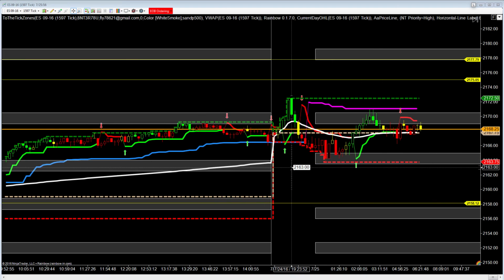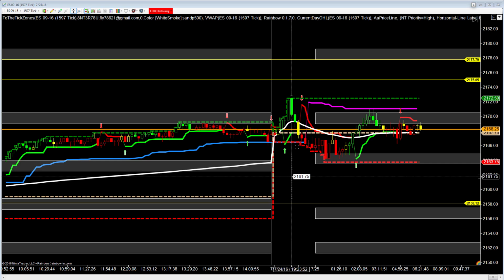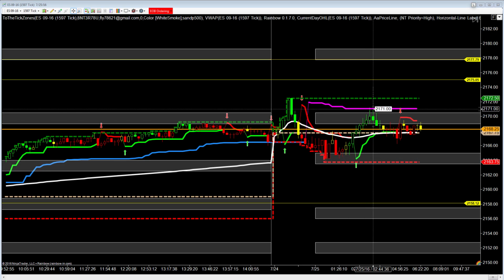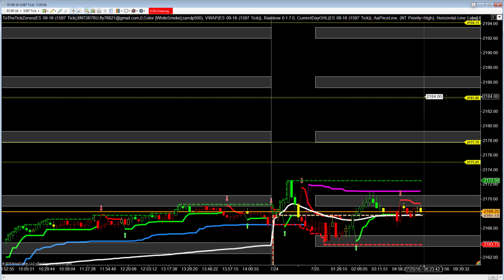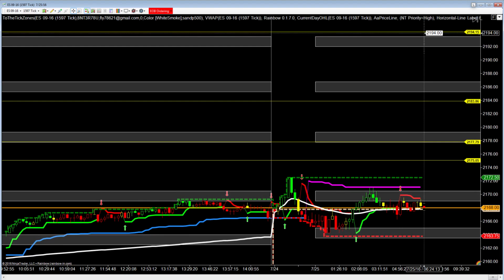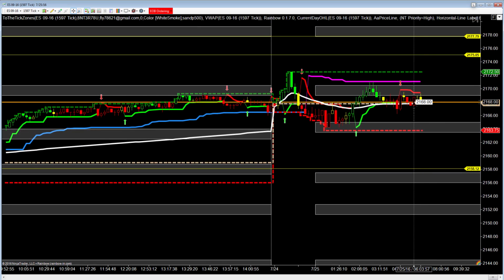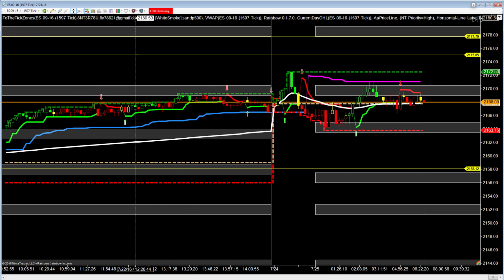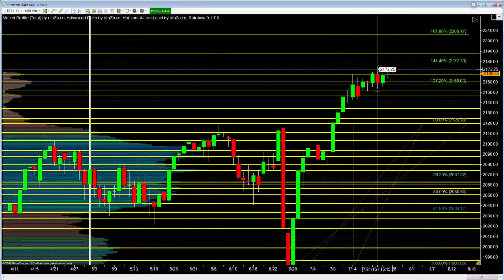Emini Futures Trading: Daily Pre-Market Analysis (25 Jul 2016)